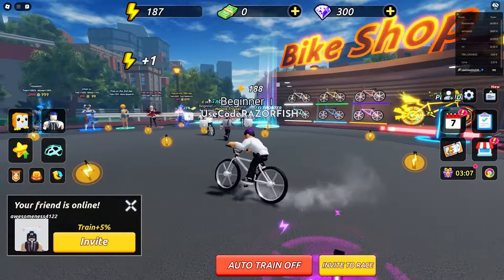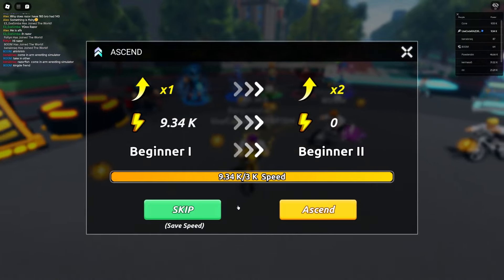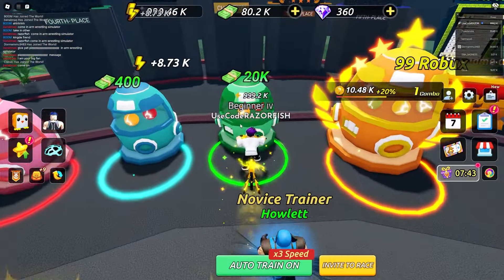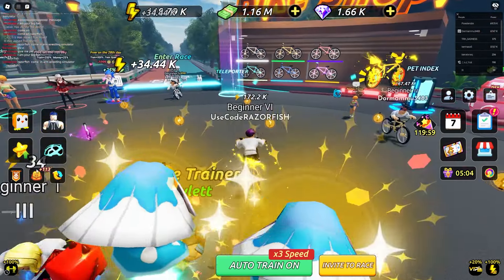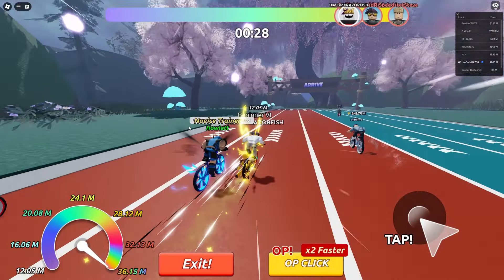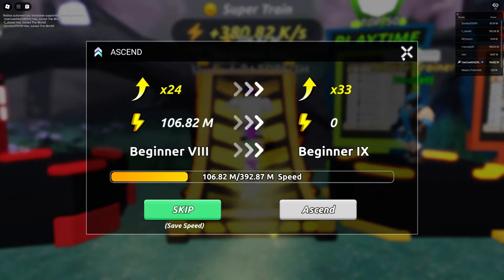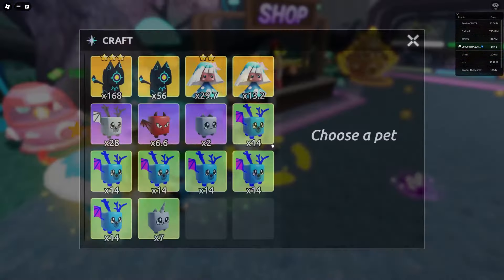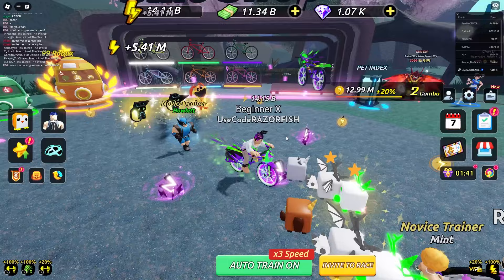I Unlocked BEST TRAINER and Became FASTEST PLAYER in Roblox Bike League..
Social Medias:
Roblox User ► UseCodeRAZORFISH
                       ► RazorFishPengi